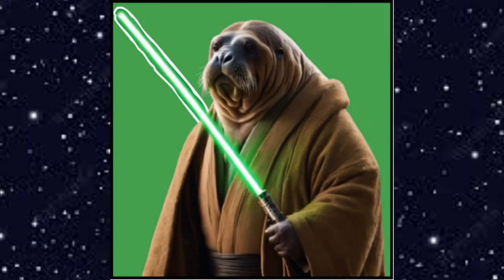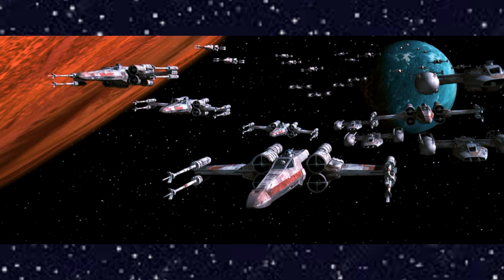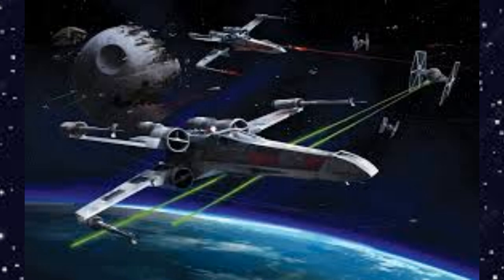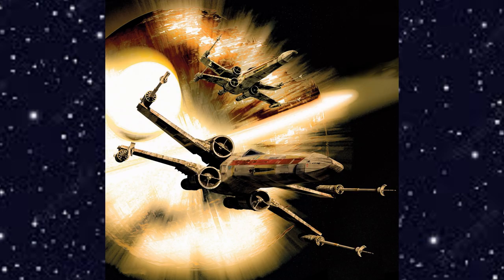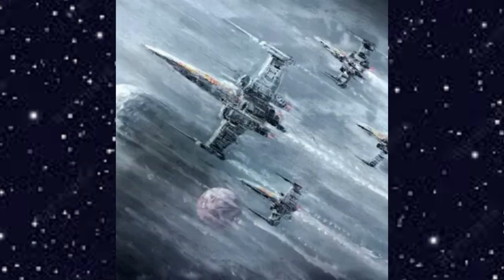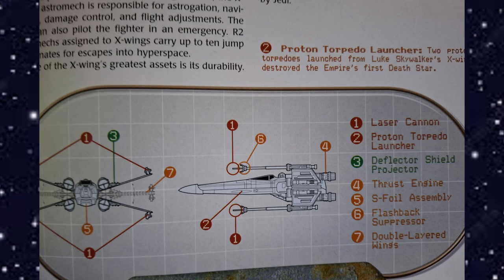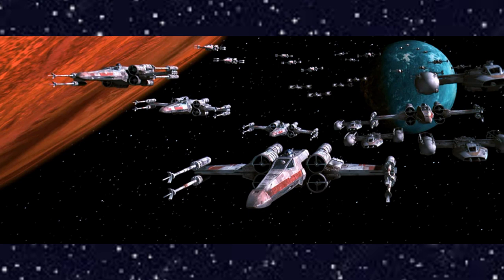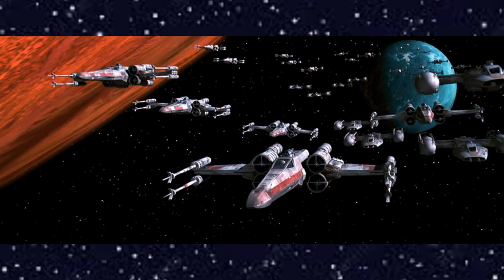The X-Wing Starfighter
I'm the Walrus Jedi and in this video I'll be talking about the X-Wing Starfighter.

Timestamps
00:00 Intro
00:25 X-Wing
04:17 Conclusion